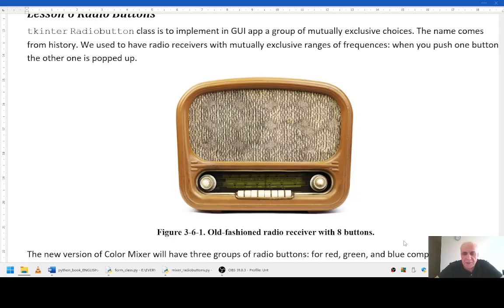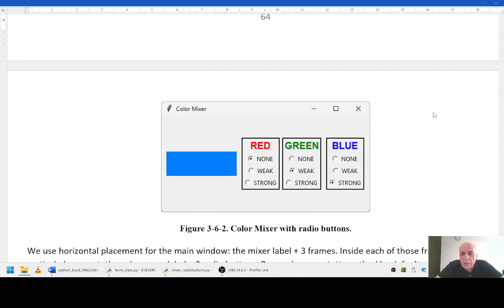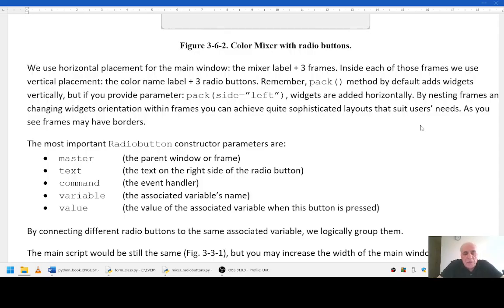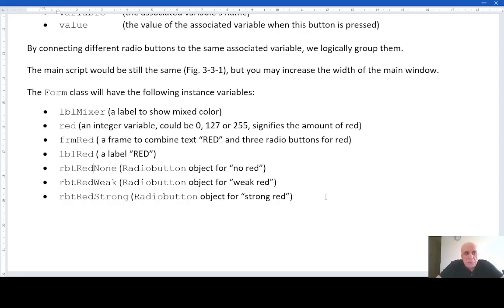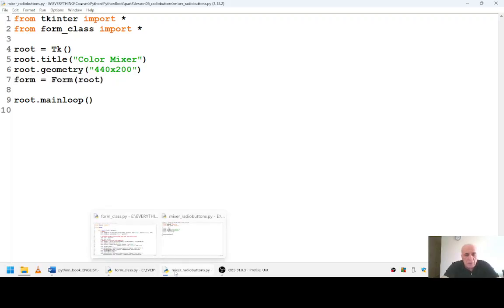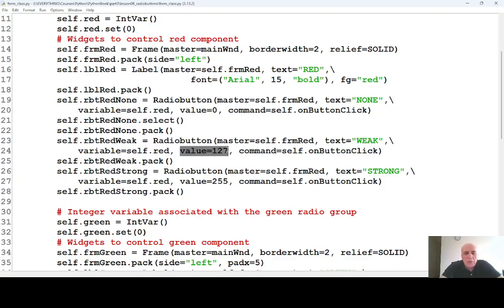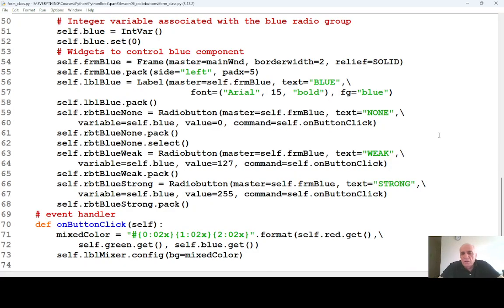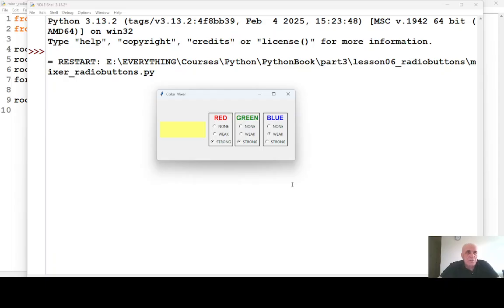6. GUI Apps with Python - Radio Buttons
We will cover Radio Buttons and Radio groups